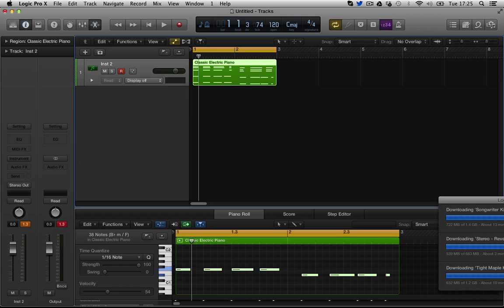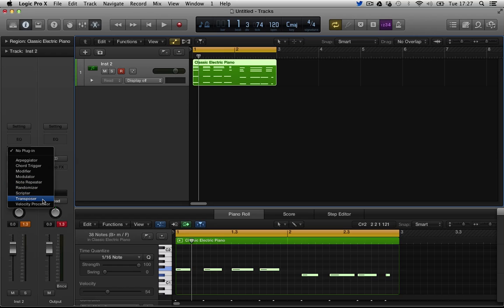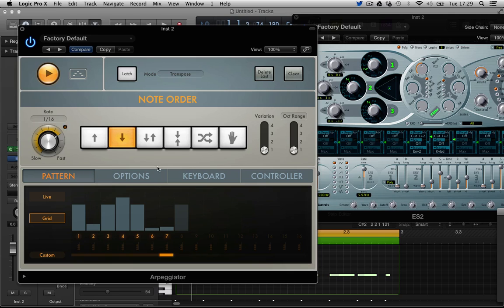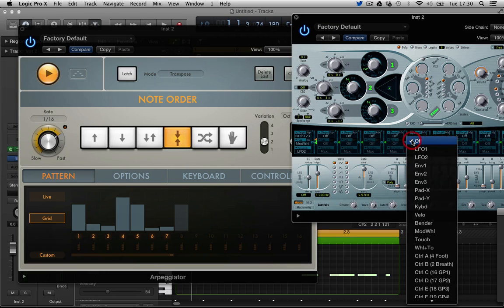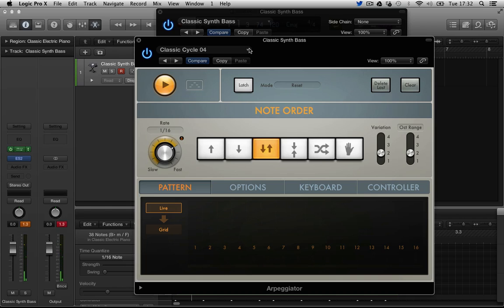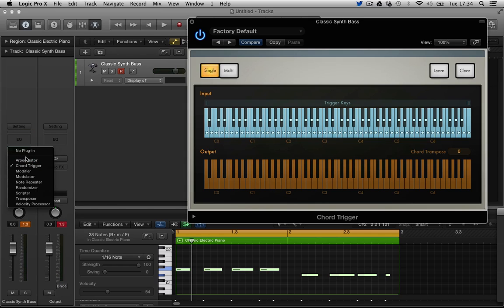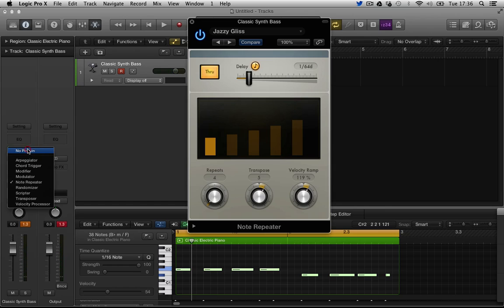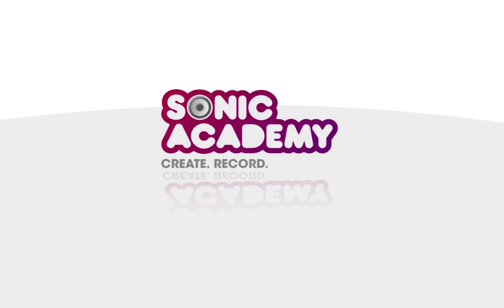SA - 'Logic Pro X' First Look - 02 Arpeggiator and MIDI FX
Join Sonic Academy's Chris Agnelli for this first look at Apple's major update to Logic Pro. Over the next four videos Chris will be giving you his first impressions and thoughts on this upgrade.